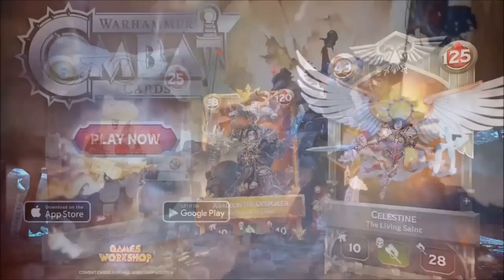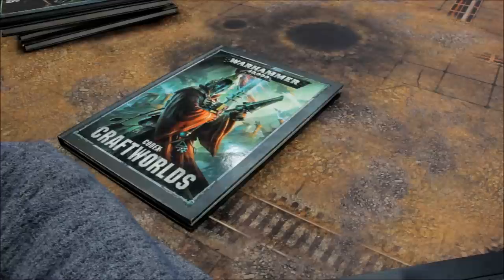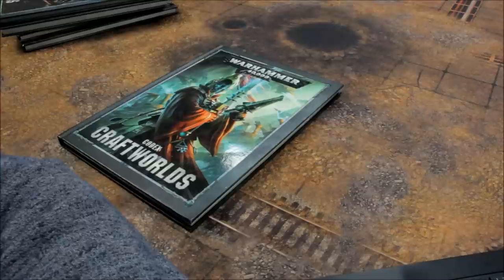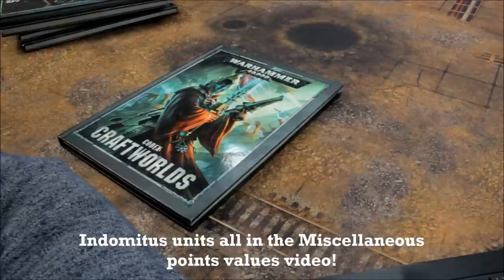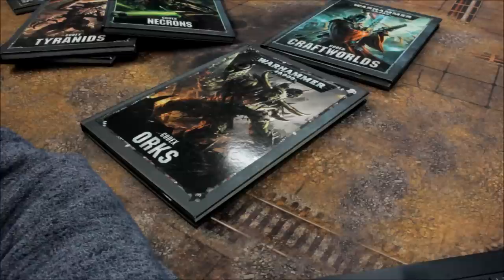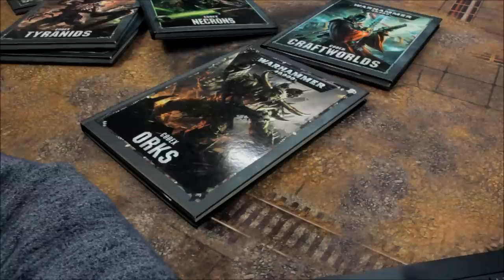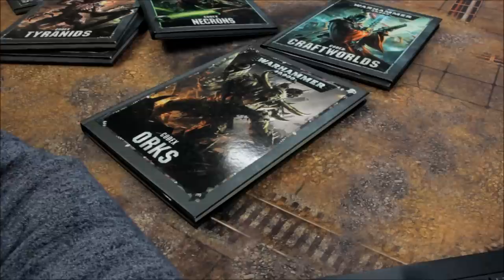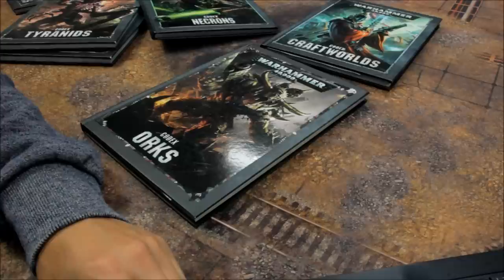ALL POINTS VALUES: Xenos WH40K 9th Edition Munitorum Field Manual / Chapter Approved 2020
Objective Markers and Coins:

Other Links